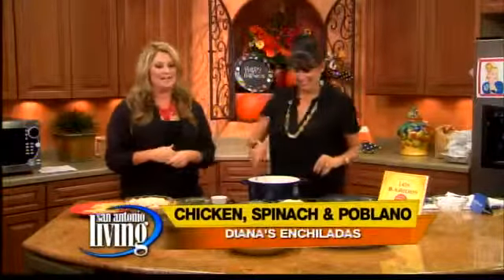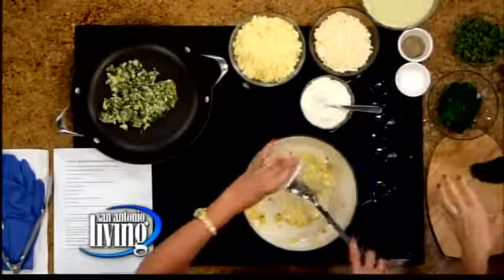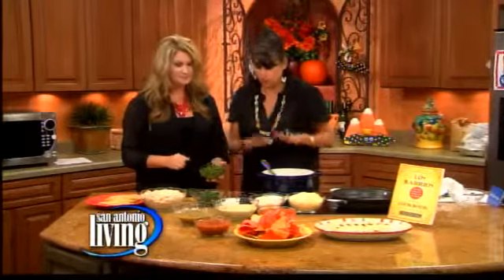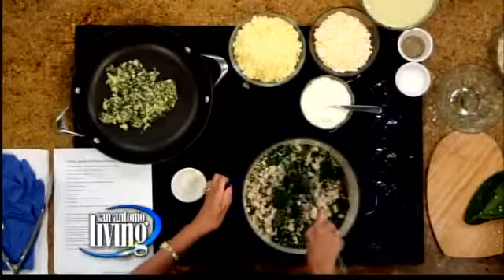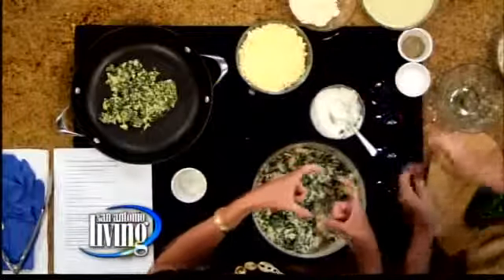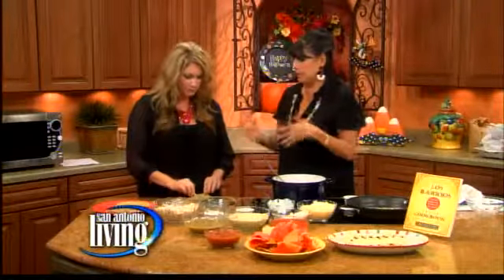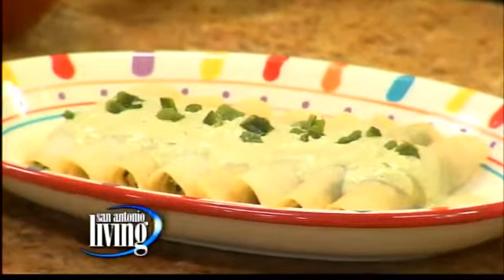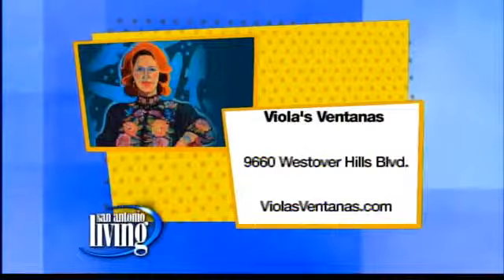Enchiladas from the Barrios Family Cookbook